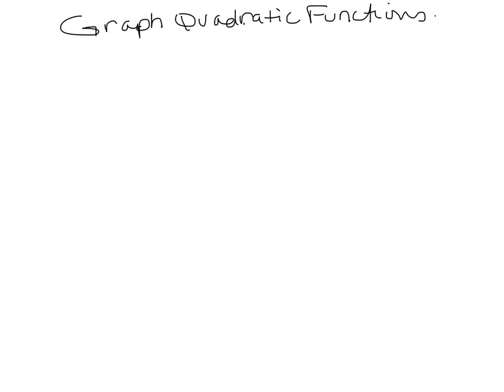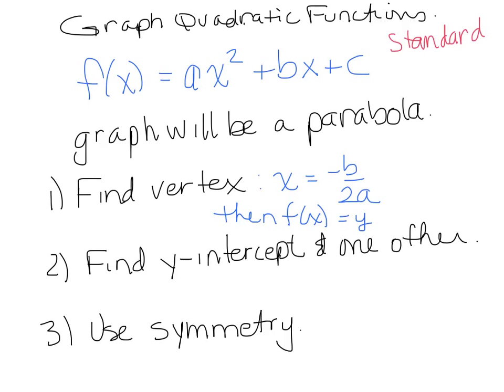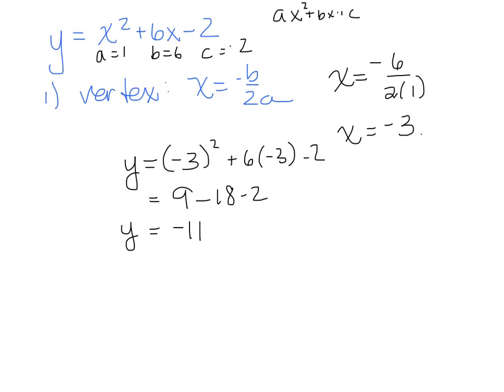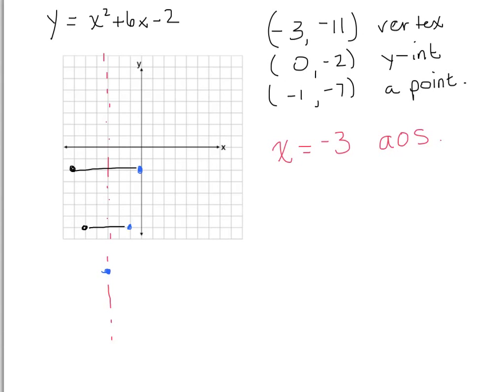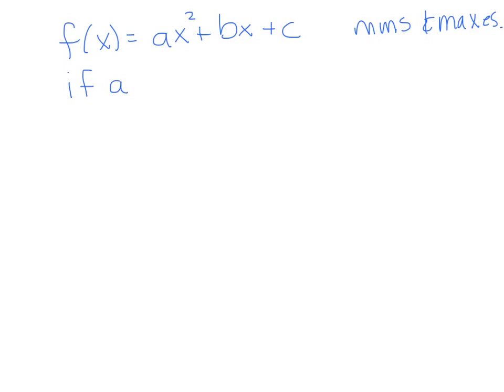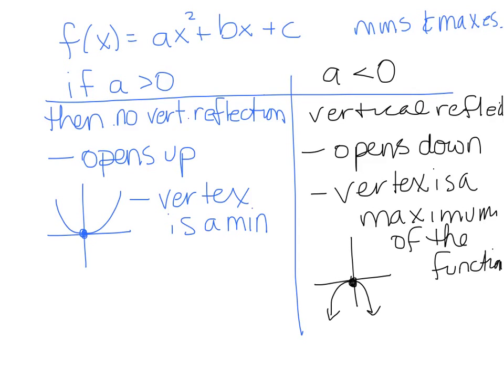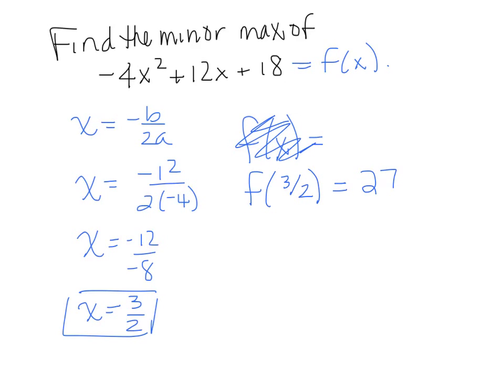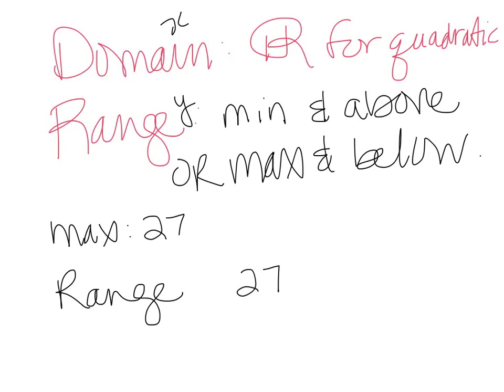4 1 graph quadratic functions 720p 30fps H264 192kbit AAC